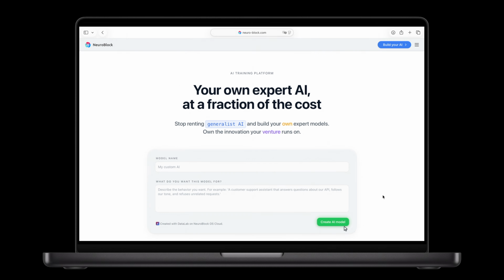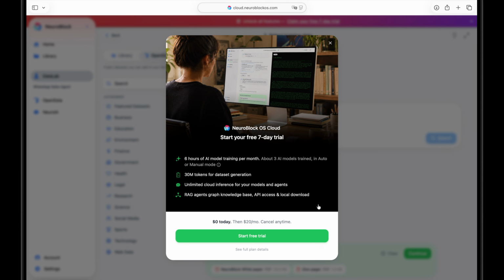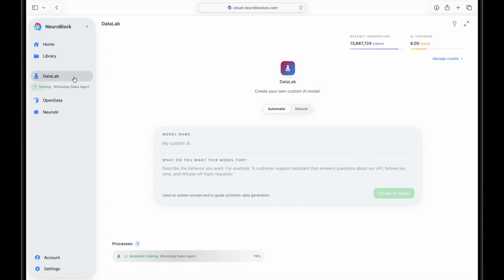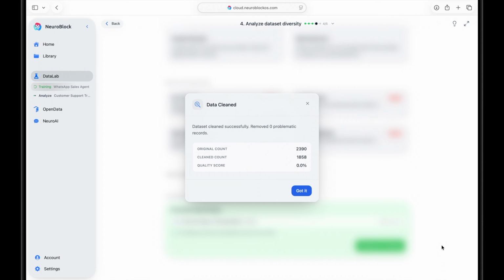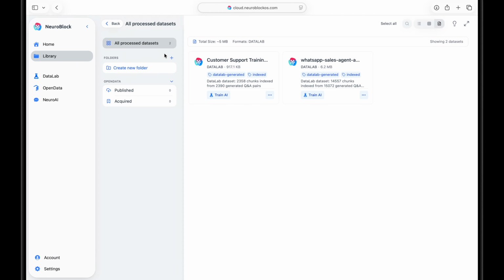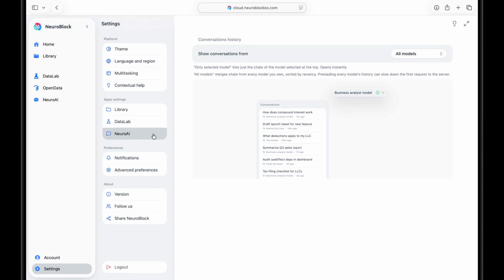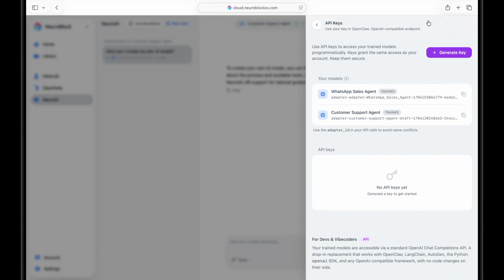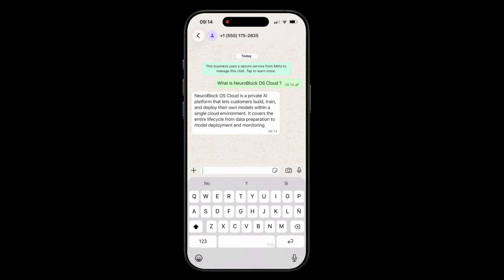NeuroBlock OS Cloud walkthrough + real use case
Learn how to build a custom AI model from scratch using NeuroBlock OS Cloud.

In this complete walkthrough, you'll see the entire workflow—from uploading raw documents and generating structured datasets to training, deploying, evaluating, and integrating your own AI model into a real-world application.

In this video you'll learn how to:

* Train a custom AI model using your own documents.
* Generate structured training datasets automatically.
* Explore and publish datasets with OpenData.
* Test and evaluate your trained models in NeuroAI.
* Deploy models and connect them through the OpenAI-Compatible API.
* Integrate a trained AI model into an n8n workflow.
* Connect your AI model to WhatsApp for a real use case.

Whether you're building an AI assistant, a customer support agent, a document extraction system, or any other AI-powered workflow, this video shows the complete process from raw data to production-ready AI.